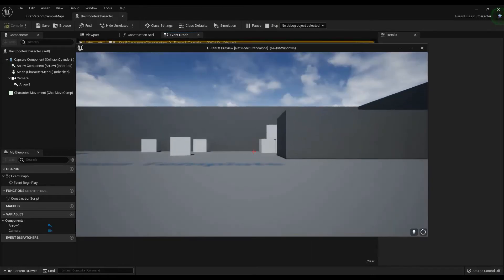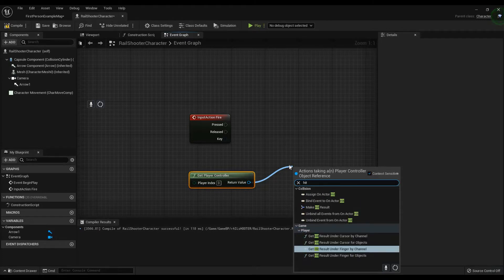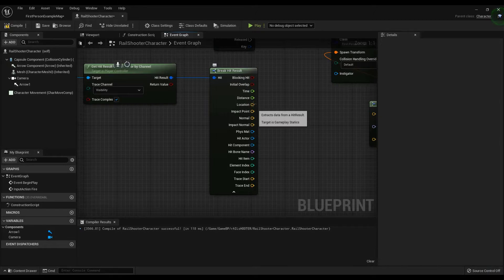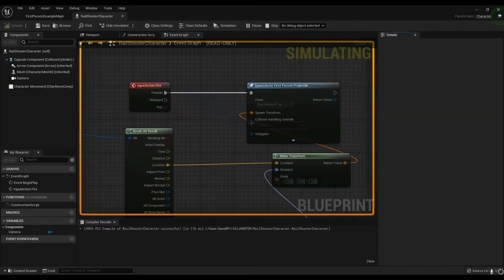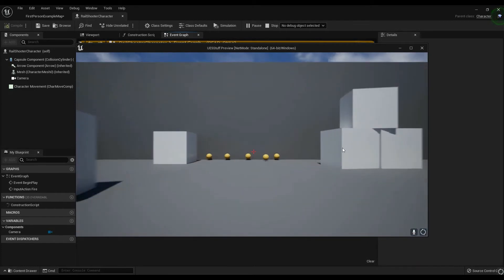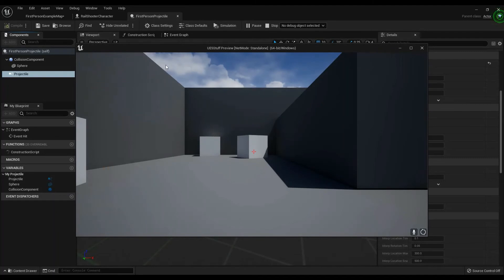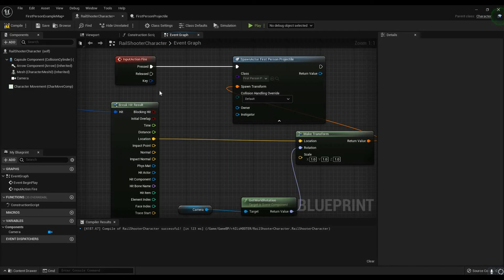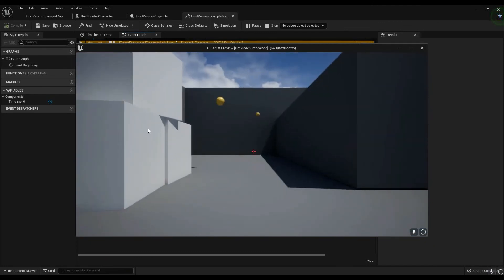Doug Teaches Ue5 Rail Shooter - Shooting on Mouse Location | Pt 2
This is part of the video tutorial on the Rail Shooter remake. In this Unreal Engine tutorial, we explore the shooting feature and create a projectile ball shooting effect. This is a little more advanced tutorial than the first part. Furthermore, he also adds up how to make the effect better for a better user experience. This is an interesting tutorial for all of you who are struggling with how to shoot a projectile.

The second part of this Unreal Engine 5 tutorial specifically focuses on how to shoot a projectile based on mouse location with a trace. You will find step-by-step guidance in this tutorial which is very easy to follow. You can post your questions below, and if you liked this video and learned something, do show your support by liking it.

Unreal Engine 5 is an easy-to-use tool with detailed functions that allow you to develop games, including characters, moves, and whole scenes. We have covered a lot of ground in this aspect, so make sure you check out the videos on Unreal Engine 5.

You can explore more tutorial videos on our channel. We post videos on game walkthroughs and game development and discuss viral games, characters, and movies on our podcast. We love it when you guys participate.